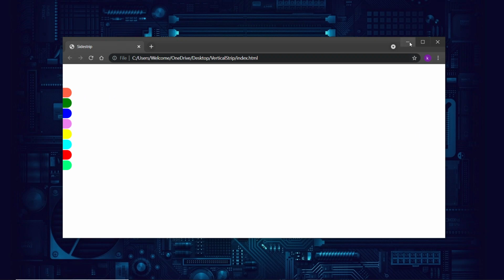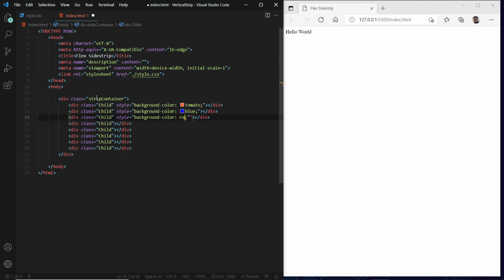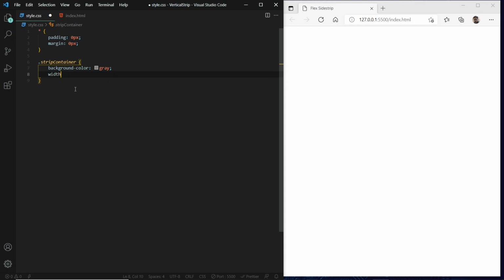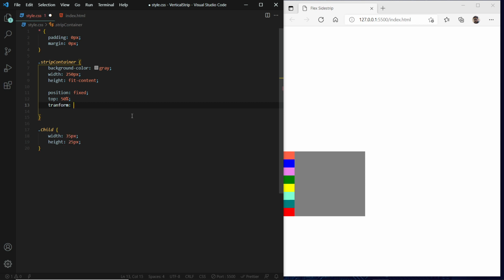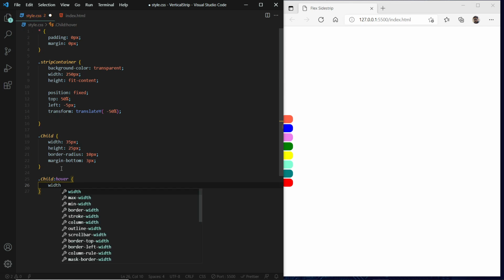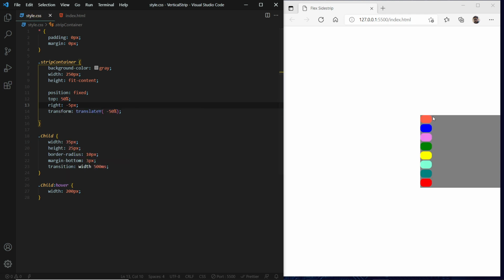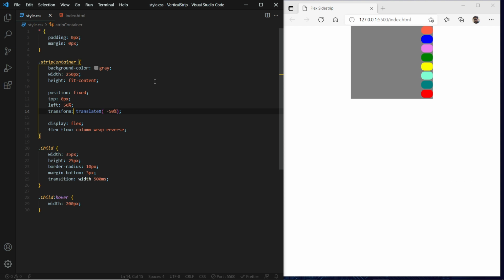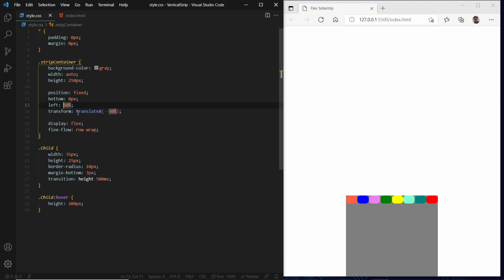Learn Responsive Toolstrip in 15 minutes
In this video I show you how you can quickly design some floating toolstrip in your website design. You can extend this solution as per your need.